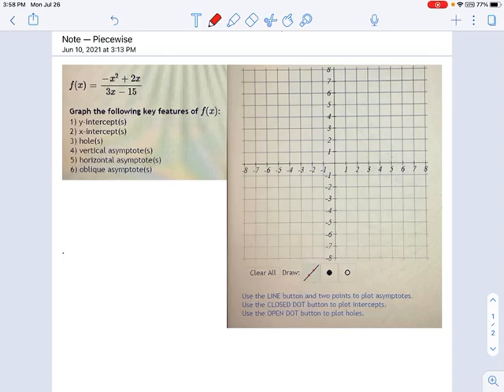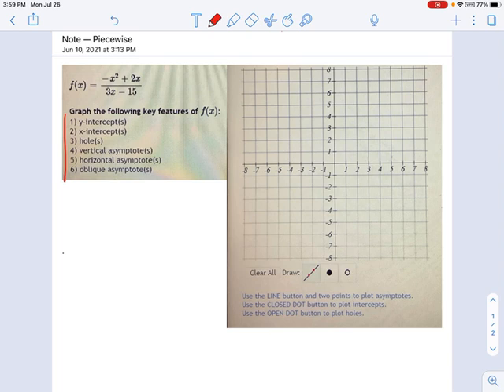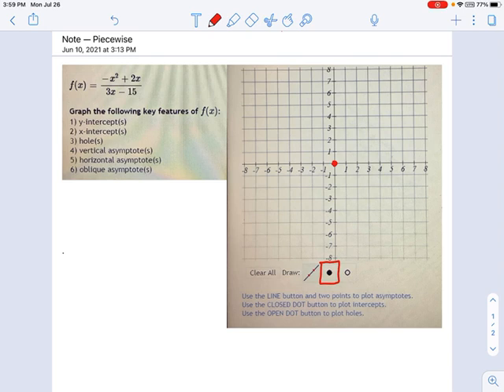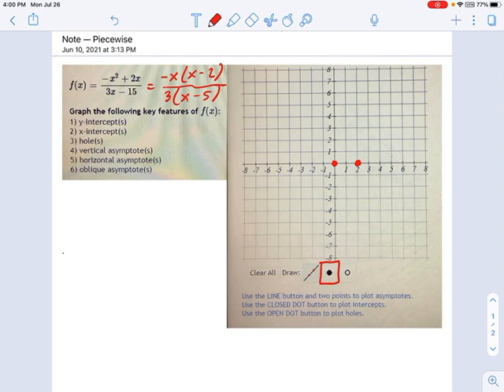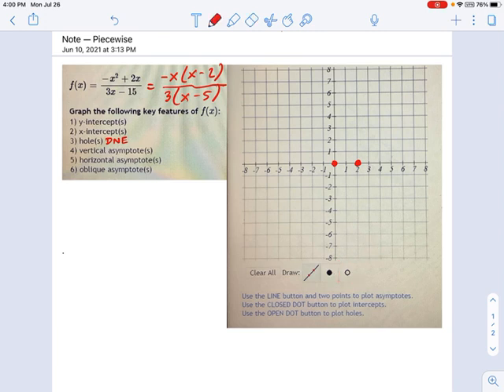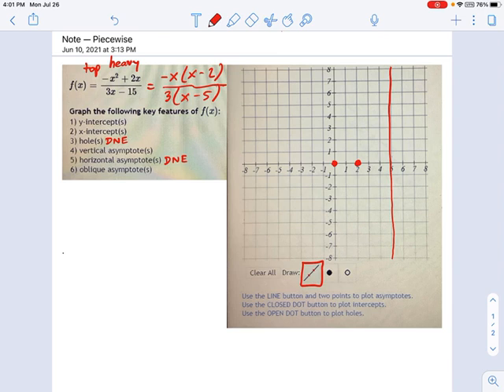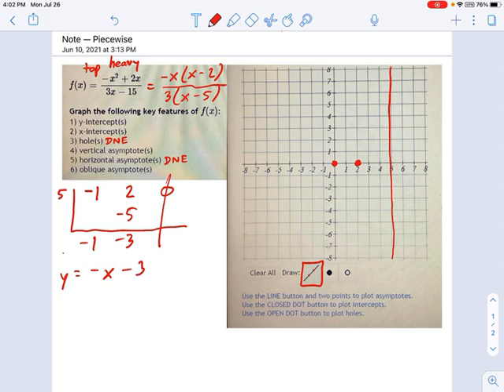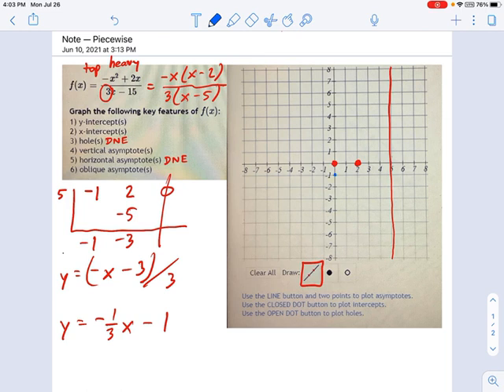SM3.04.34 -- Draw Features of Rational with Oblique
Murphy Math --
Draw features of a rational function on a graph.  x-intercept, y-intercept, hole, vertical asymptote, oblique asymptote